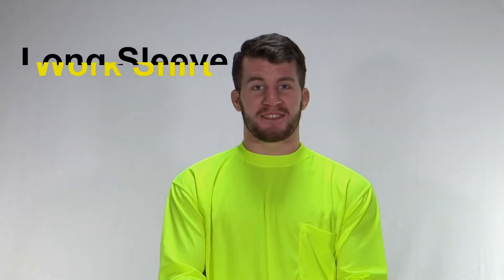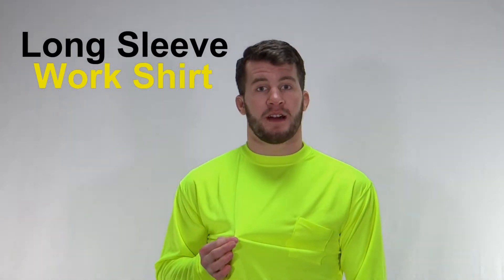Long Sleeve Work Shirt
This is the solid basic work shirt that you have been looking for. to see all that Road-Tech has to offer check out our